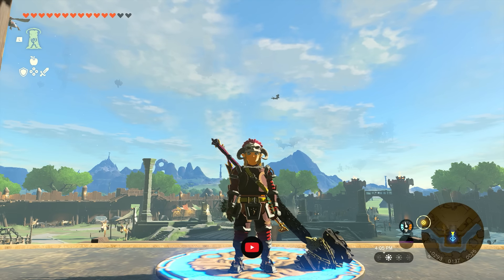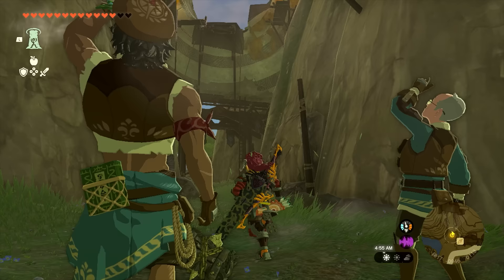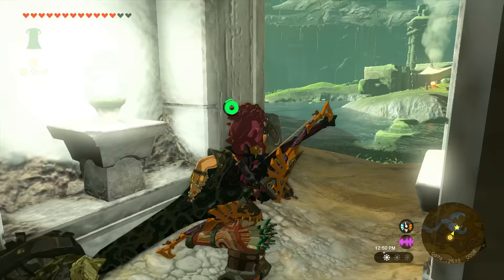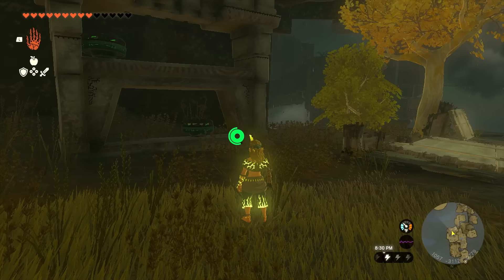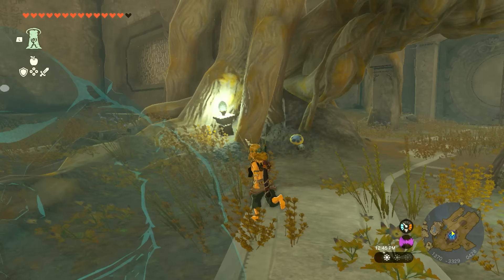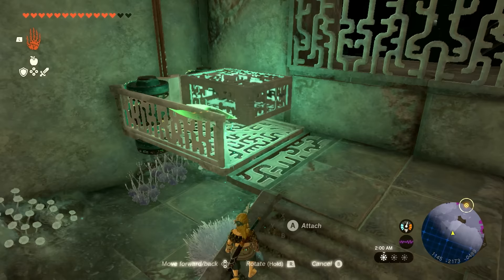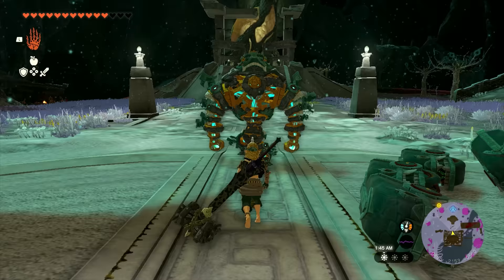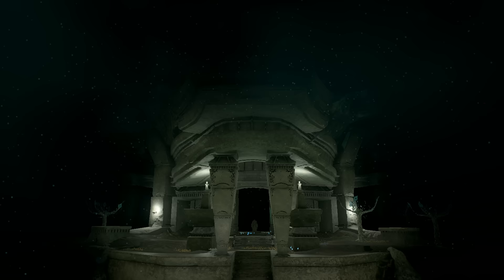How To Find The FIFTH Sage in Zelda Tears of the Kingdom (STEP-BY-STEP)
0:00 A Trip Through History
00:18 Camera Work in the Depths
01:32 Serpent Riddle
05:03 Reach Dragonhead Island
11:27 Take the Mask to the Construct Factory
11:49 Right Leg Puzzle
15:17 Left Leg Puzzle
16:53 Left Arm Puzzle
19:34 Right Arm Puzzle
21:24 Take The Construct To The Fifth Sage

In this video, I show you How To Find The FIFTH Sage in Zelda Tears of the Kingdom (STEP-BY-STEP)